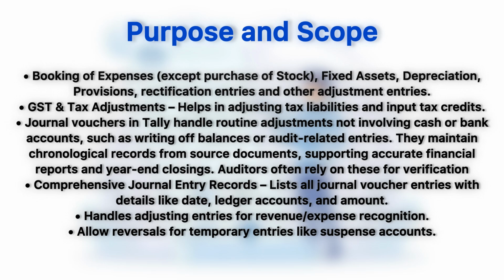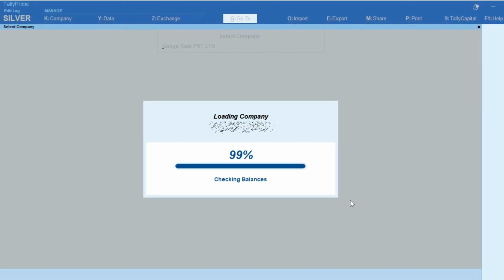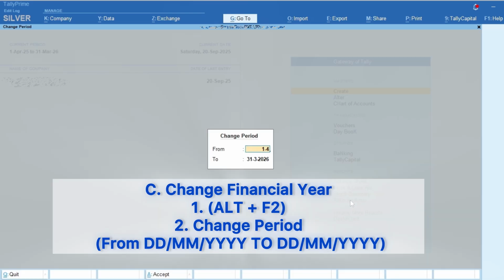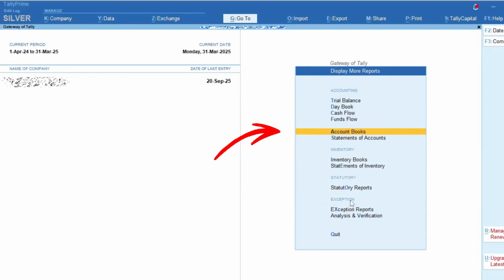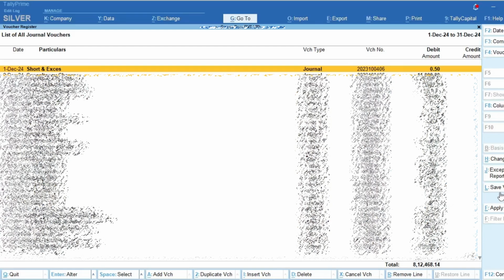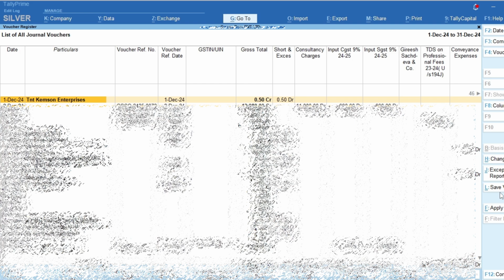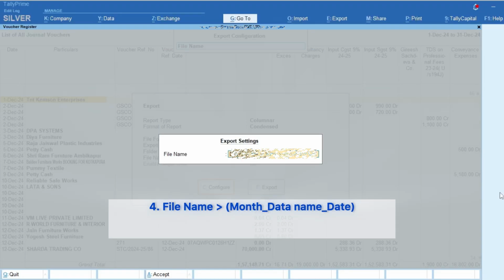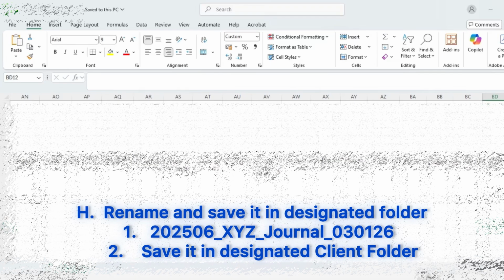what is journal Register | how to extract journal register from Tally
In this video, the Journal register in Tally is explained in simple language, covering both the concept and the practical steps on screen.
The video demonstrates how to open the Journal Register from Gateway of Tally and how to pull it in excel or PDF.
This session is useful for accountants, article assistants, and business owners who want better control over their journal entries for finalisation of accounts, audit, and GST or income-tax working using Tally.